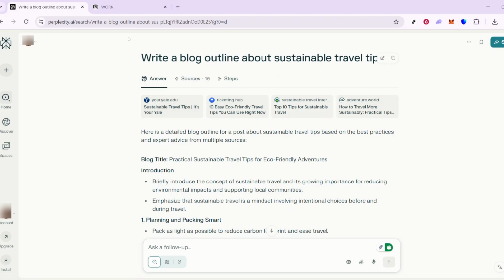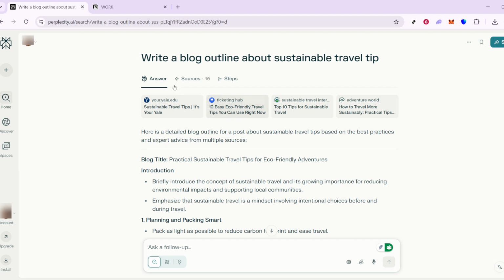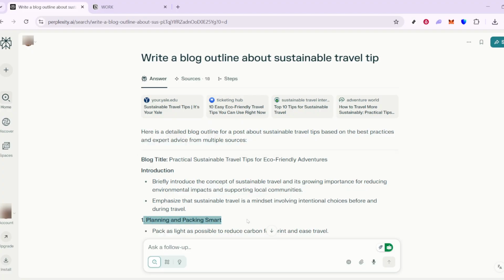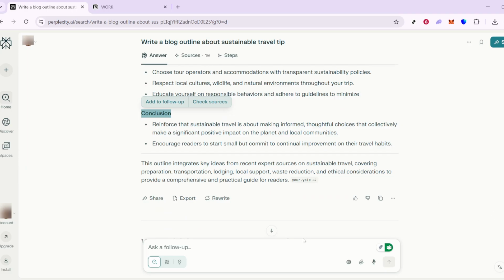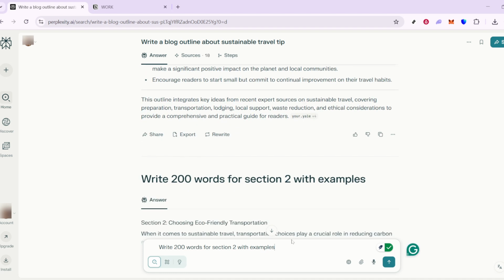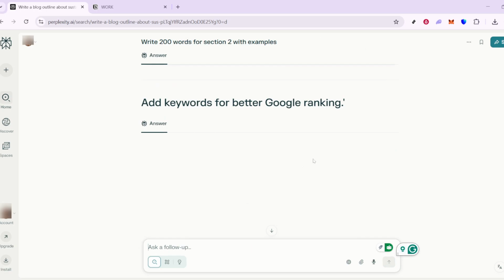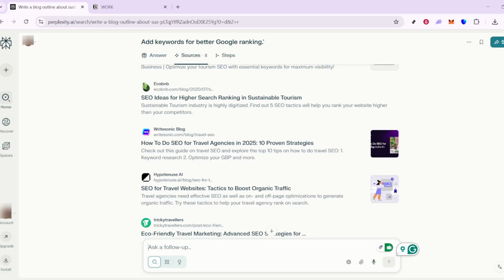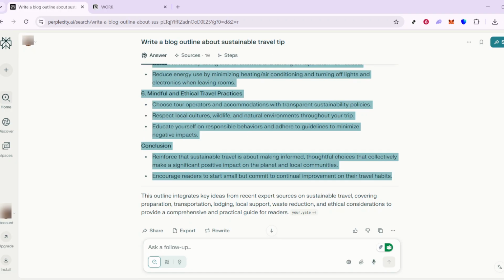How to Use Perplexity AI for Blog Writing